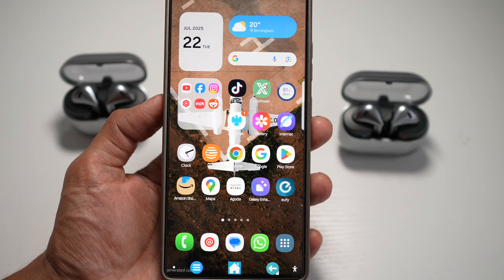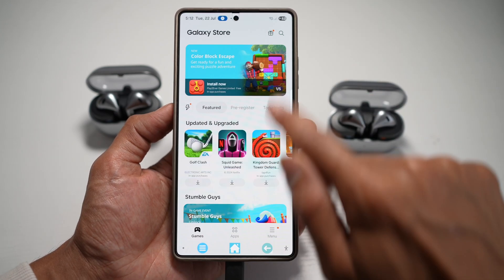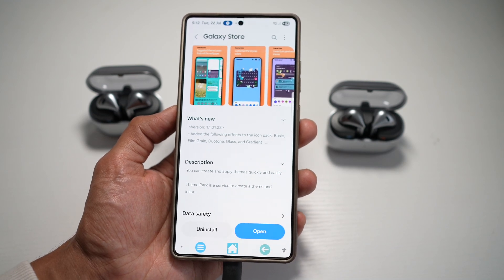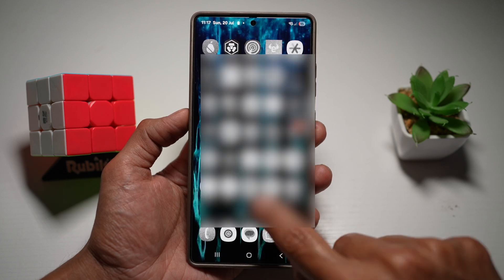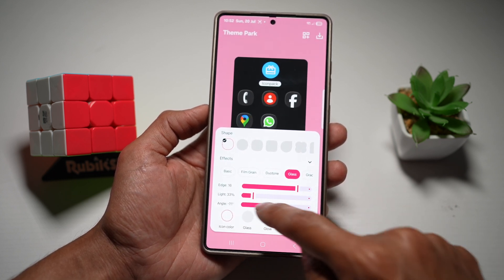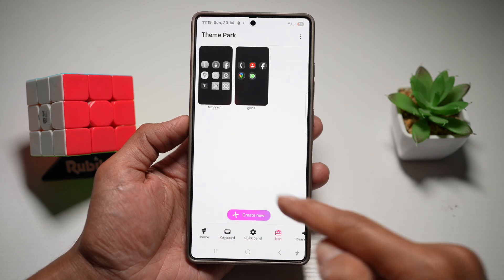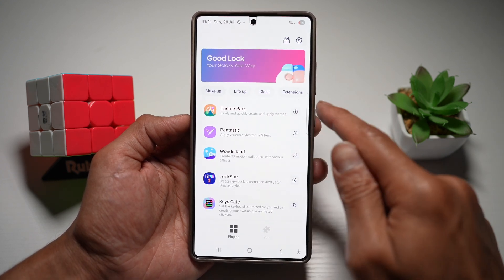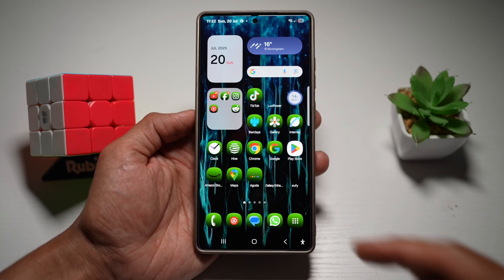Samsung Just Leveled Up Icons! 🔥 4 Stunning New Looks with Good Lock Theme Park!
🚨 NEW Good Lock Theme Park Update!
Samsung has just dropped a major customization update, and we’re diving into 4 fresh icon styles you need to try right now:
🎞️ Film Grain
🧊 Glass
🎨 Duotone
🌈 Gradient

In this video, I’ll show you how each style looks, what kind of aesthetic it brings to your home screen, and how to apply them using the updated Theme Park module on your Galaxy device.

🛠️ Theme Park is part of Good Lock, Samsung's official customization suite — and with this update, icon packs just went next level.

👉 Timestamps:
0:00 - Intro
0:40 - Film Grain Icon Style
2:00 - Glass Icon Look
3:20 - Duotone Icons
4:40 - Gradient Icons
6:00 - Final Thoughts & Favorites